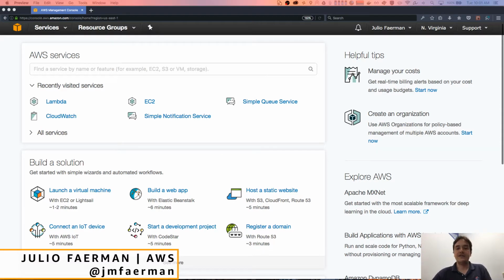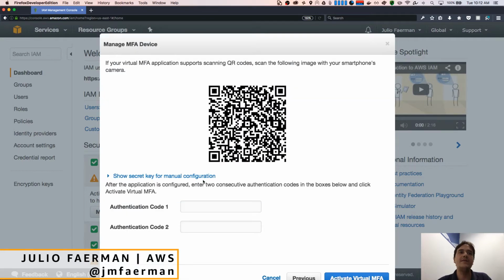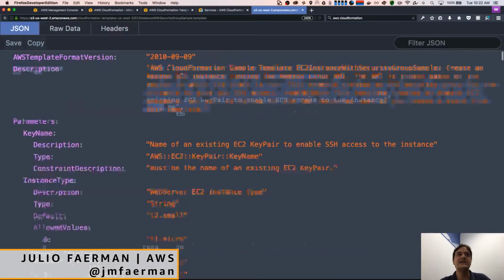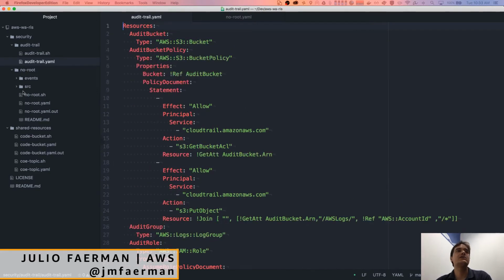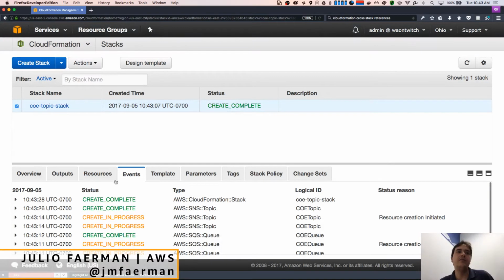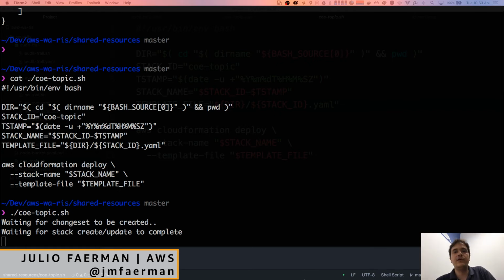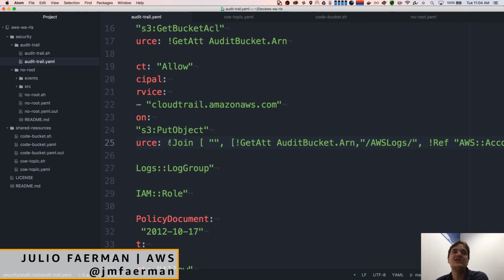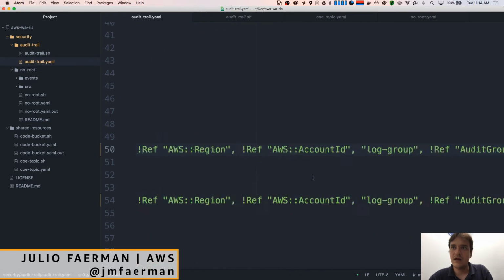Live Coding with AWS | Implementing Well Architected Security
The Well-Architected framework has been developed to help cloud architects build the most secure, high-performing, resilient, and efficient infrastructure possible for their applications. This framework provides a consistent approach for customers and partners to evaluate architectures, and provides guidance to help implement designs that will scale with your application needs over time.

Live Coding with AWS is an interactive, Twitch show where the broadcasters explore cloud computing topics and AWS services from the developer's perspective, building everything from serverless web apps to machine learning models.